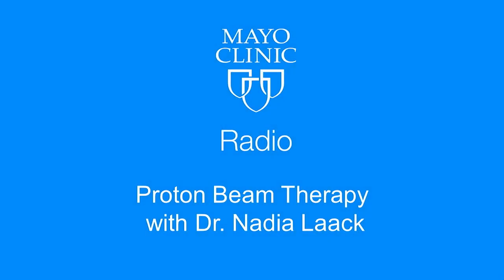Proton Beam Therapy: Mayo Clinic Radio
Radiation oncologist Dr. Nadia Laack gives an update on the Mayo Clinic Proton Beam Therapy Program. This interview originally aired Nov. 12, 2016.